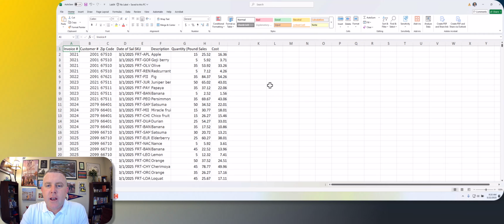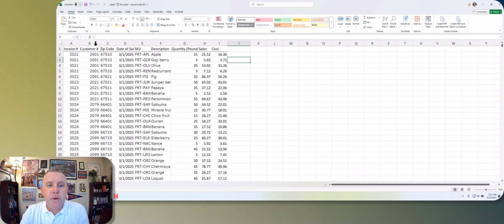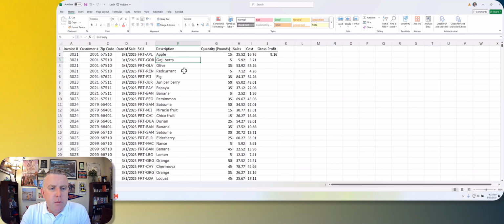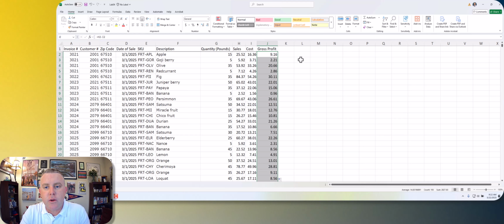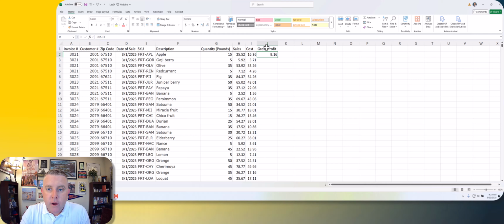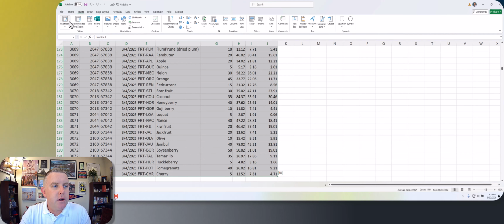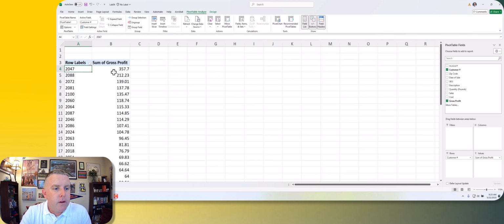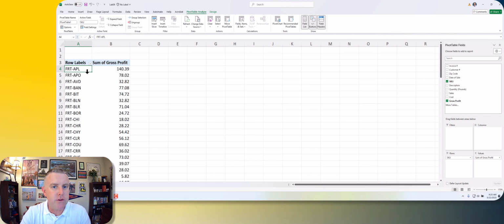Lab 4: Inventory Management by Customer Profitability (Excel)